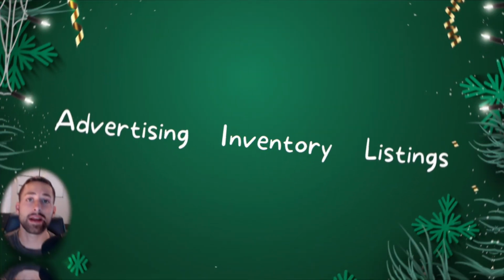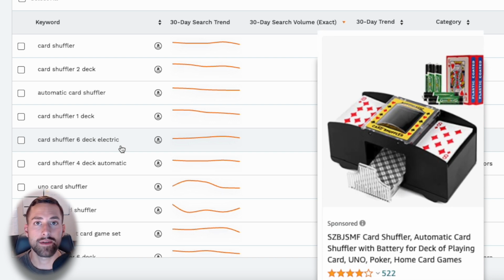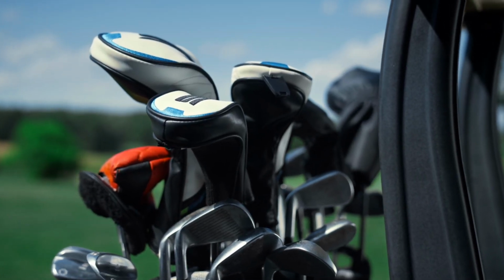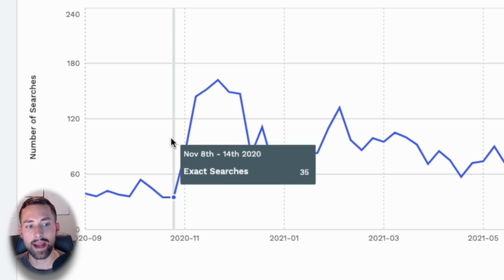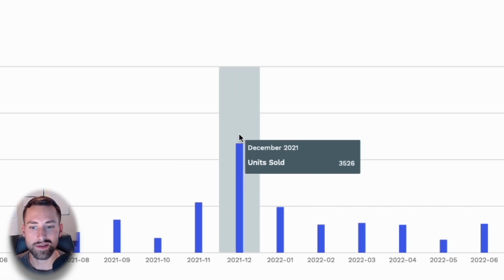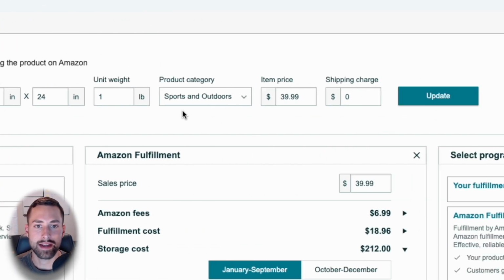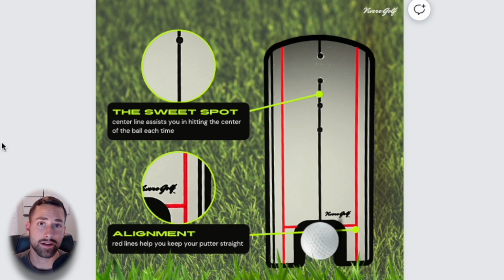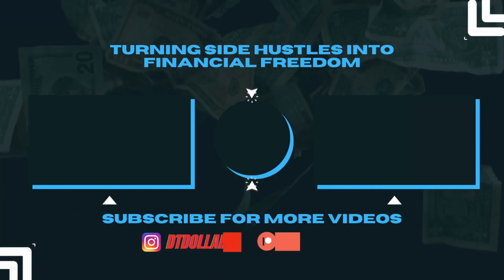My Plan For The Holiday Season | Amazon FBA Q4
My plan for the holiday season is simple: focus on adjusting my advertising campaigns, inventory levels, and listing content. By adjusting these 3 areas of your Amazon store, you'll be able to increase your conversions and avoid costly fees in Q4 this holiday season.

⏲ TIMESTAMPS ⏲
0:00 My Plan For the Holiday Season
0:41 Target Specific Keywords
3:07 Do Not Target "Gift" Keywords
4:32 Focus on Google Adwords
5:32 When Should I Send My Inventory?
7:28 How Many Units Should I Send In To Amazon FBA?
9:03 How To Avoid Costly Storage Fees In Q4
10:30 Remove Seasonal Items From Amazon
11:28 Add Decorations/Ribbons To Images
12:24 Add Holiday Keywords To Listing

My Plan For the Holiday Season | Amazon FBA#DebtToDollars